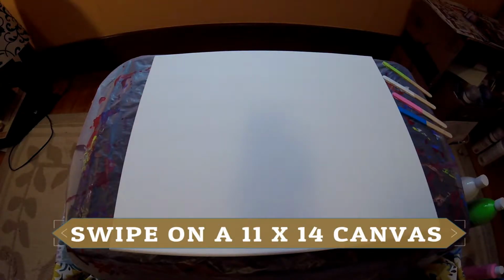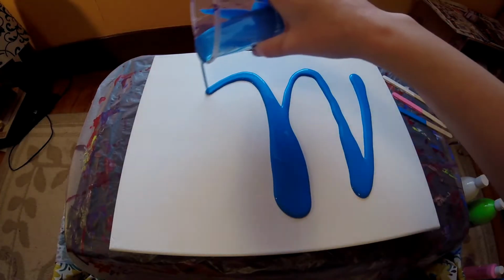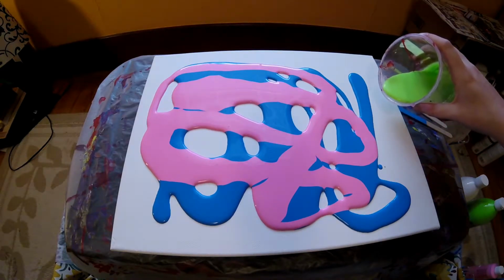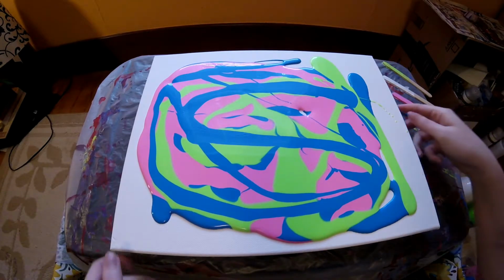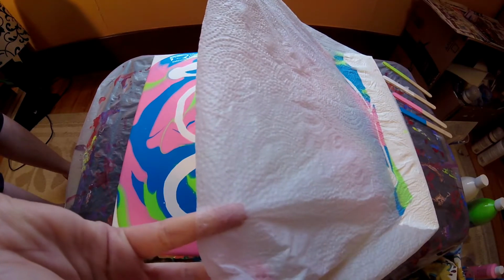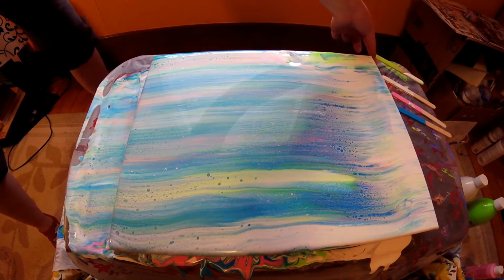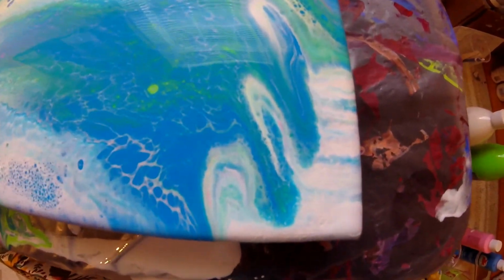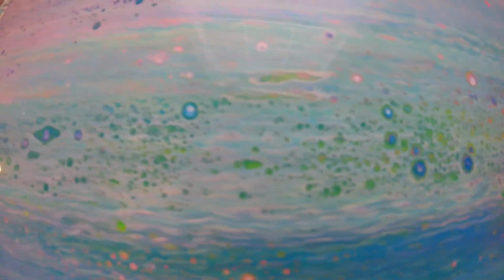ACRYLIC SWIPE TECHNIQUE ON 11 X 14 CANVAS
Hey guys in today's video i showed you how to do a swipe.. I used floetrol and water.. The colors i used were

APPLE BARREL PAINTS:
pink
bright blue

ARTIST'S LOFT ACRYLIC FLOW PAINTS

green and
white